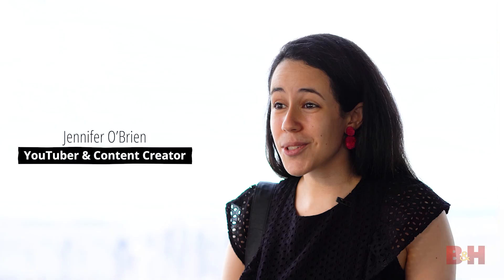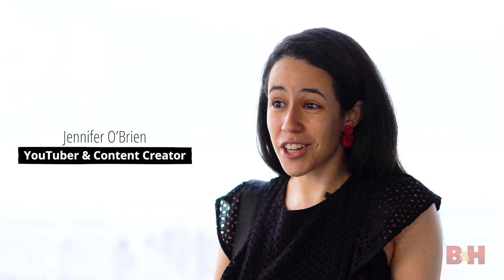How to Make a Cinemagraph: 5 Tips with Jennifer O'Brien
Have you ever wanted to learn how to animate picture or how to make an endless looping photo? @nycjewelryphoto shows you how to create cinemagraphs.